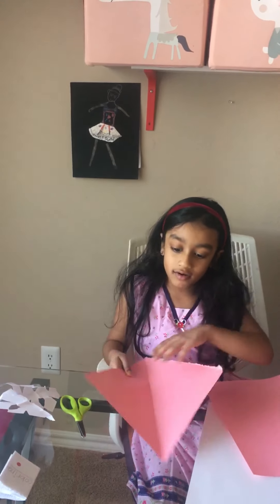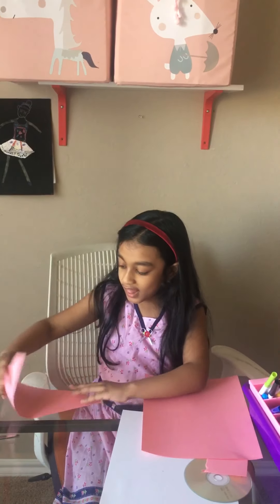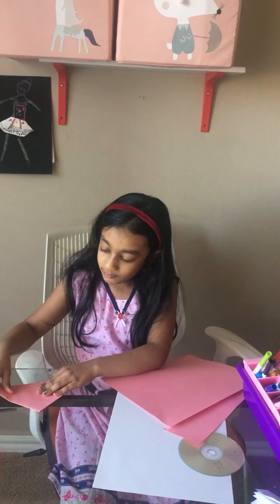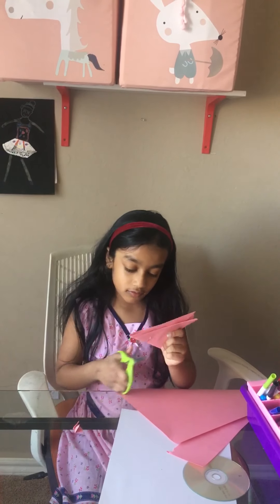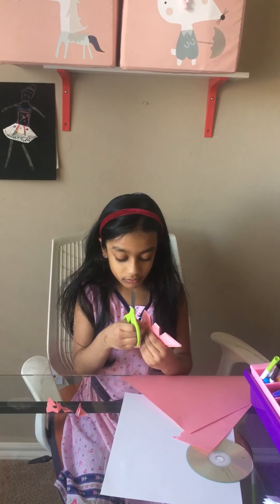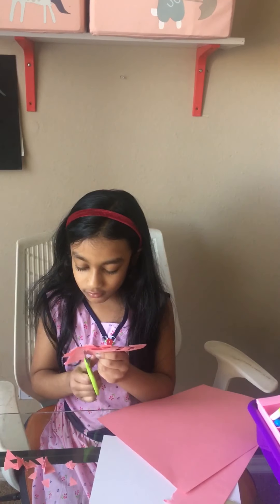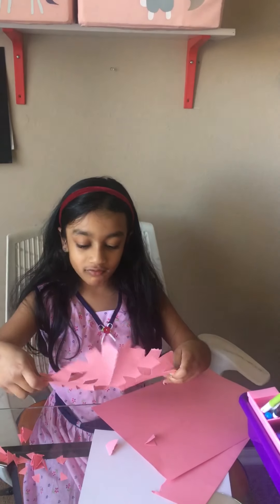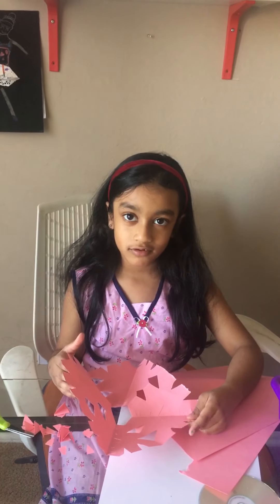How to make square shaped snow flake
Square shaped snowflake by Saakruti!